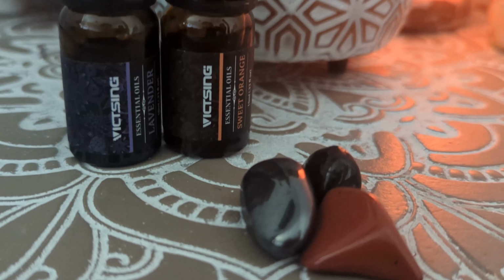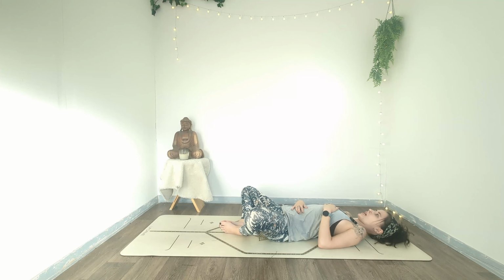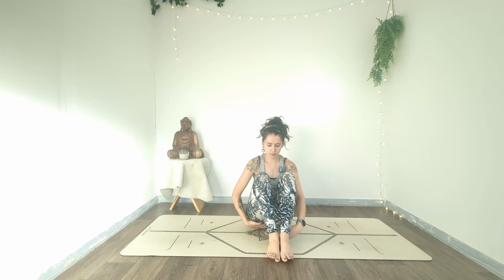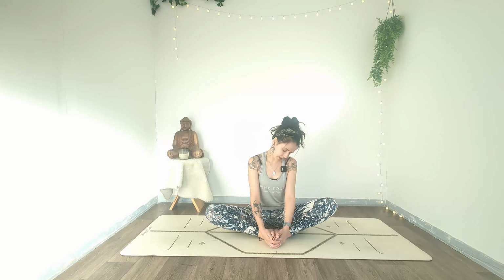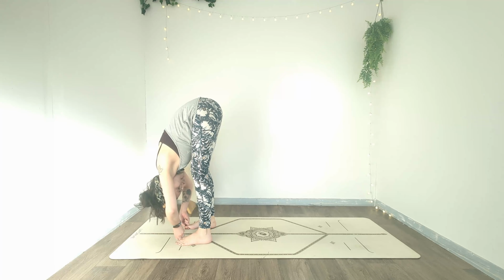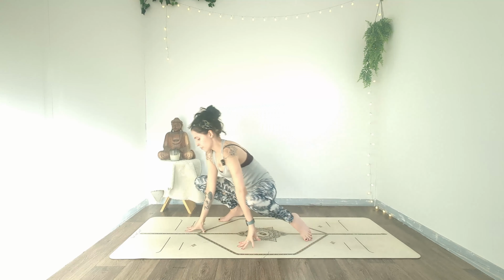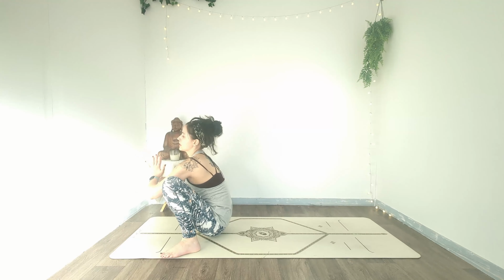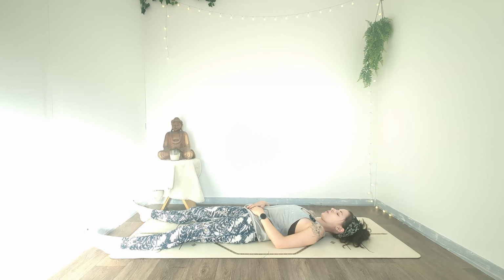September New Moon - Yoga for Virgo to Nourish and Nurture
Join me to celebrate the New moon in Virgo. This gentle Earth yoga slow flow will bring in the grounding and nurturing qualities of Virgo. Perfect for relaxation and nourishing the body and mind. The new moon is an opportunity for reflection. As we transition into Autumn we may want to take on more calming energy.
Bring a journal for reflection and maybe some crystals or essential oils to compliment your practice.
You may want a couple of blocks but books or pillows can also work.
Always consult your doctor if you have any concerns about the movement.